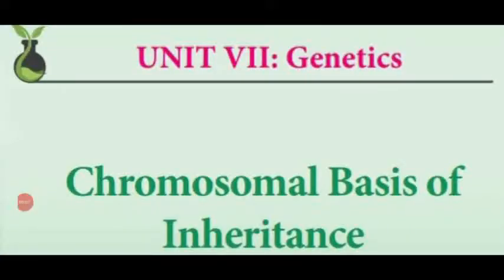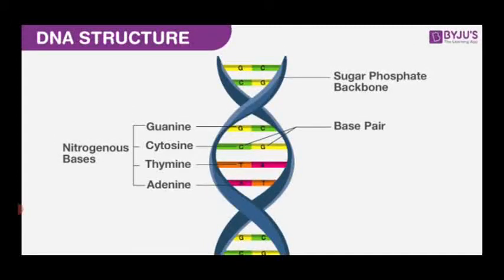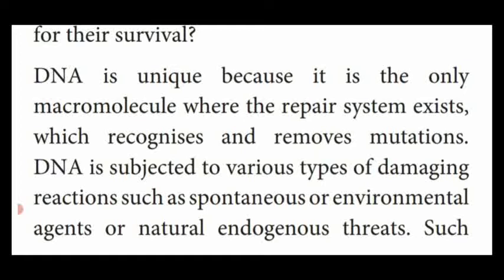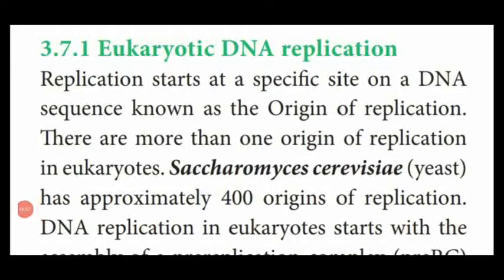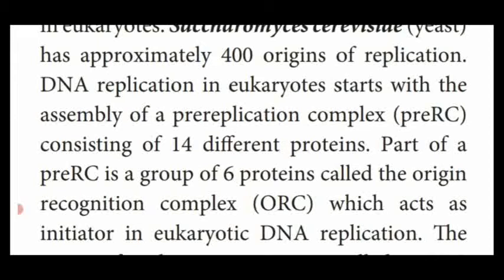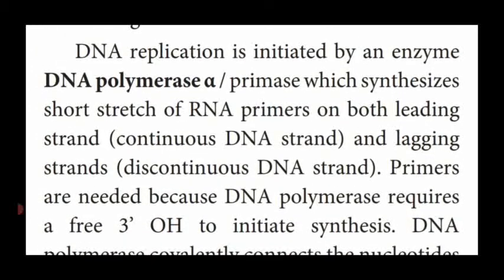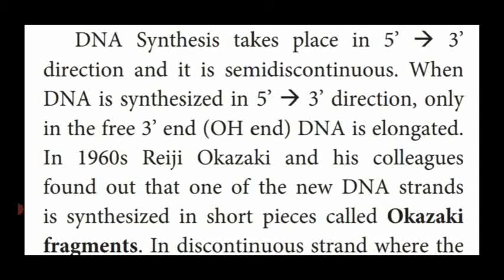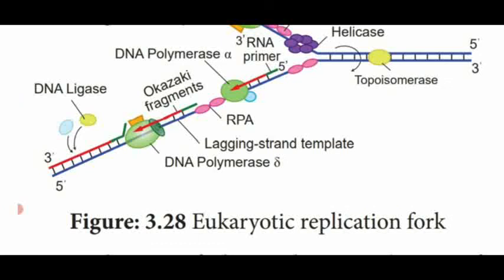XIIstd/Bot/Ch:3/Chromosomal basis of inheritance/Part12